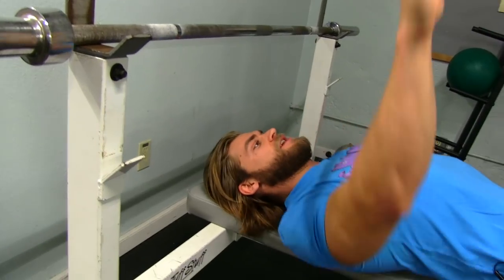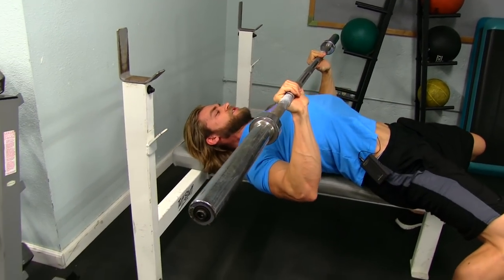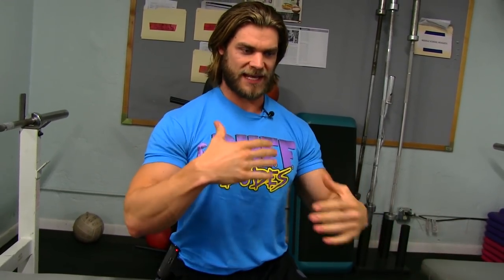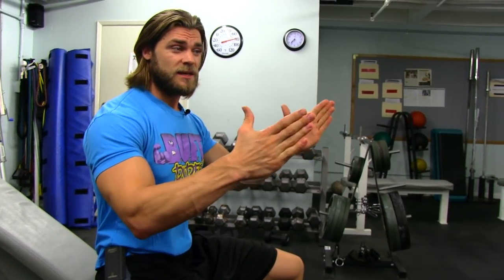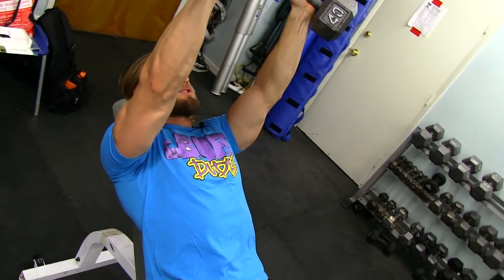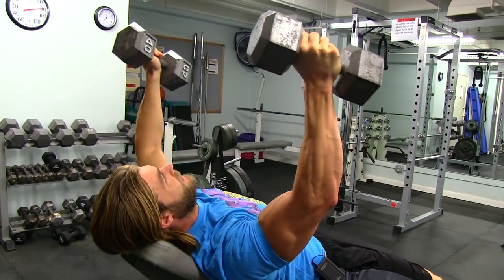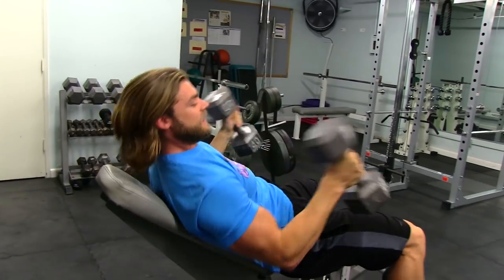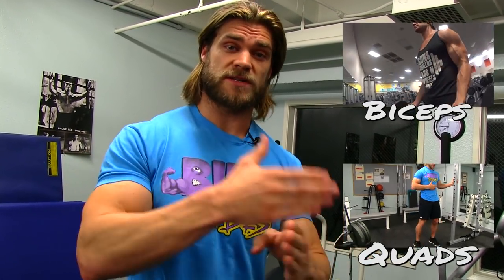3 Easy Tips for Building a BIG CHEST Fast!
Buff Dudes / Fitness / How to Build a Big Chest Fast the Best way with just 3 Easy Tips.